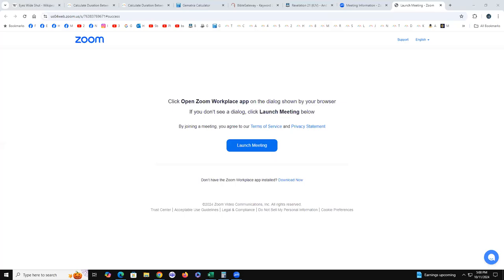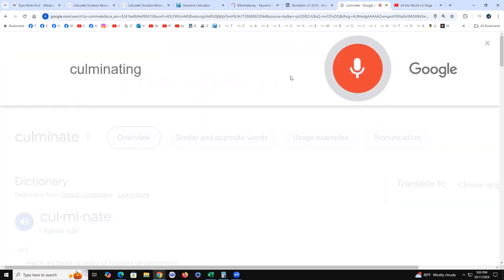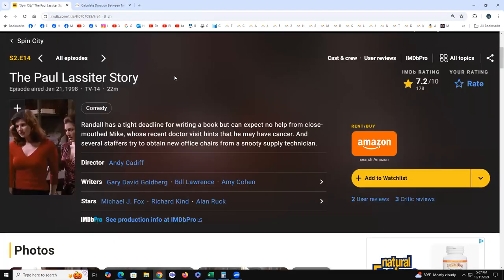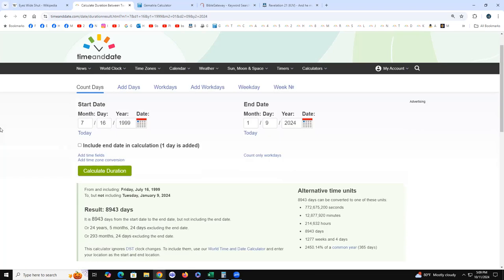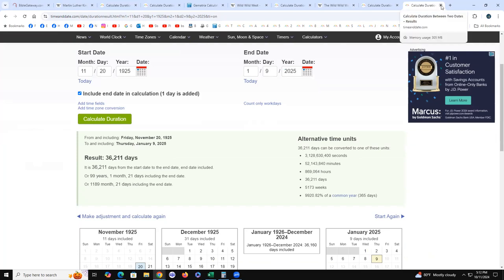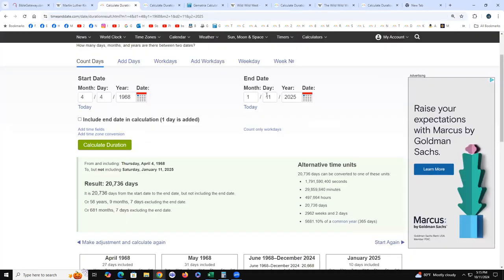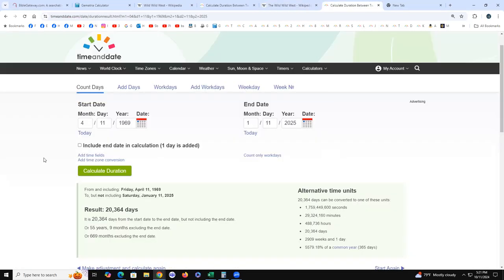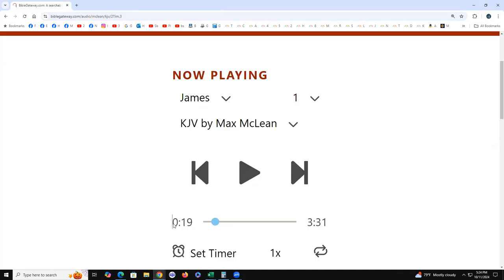Part 7 of this extensive view of Jan 9th for the BIG event